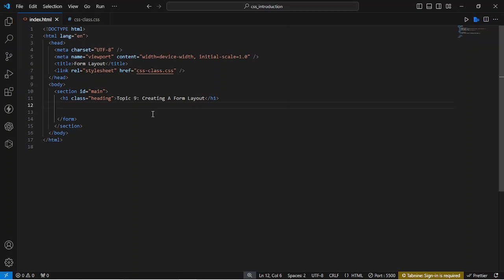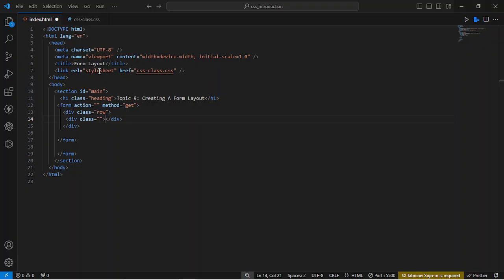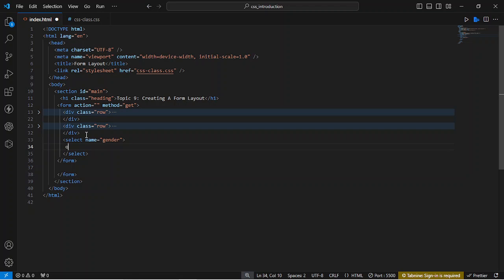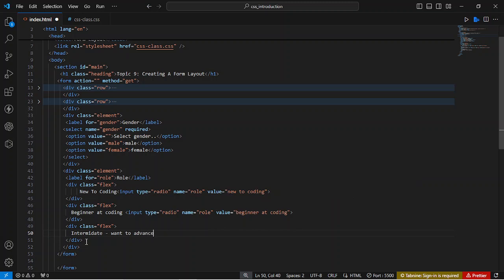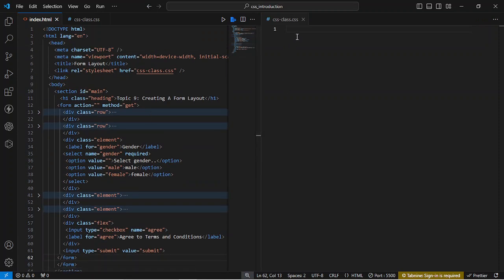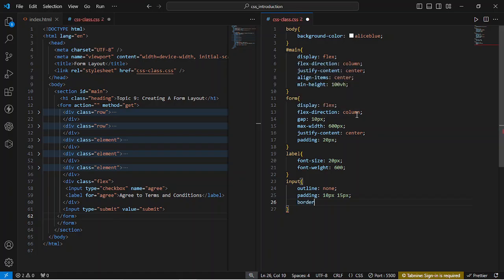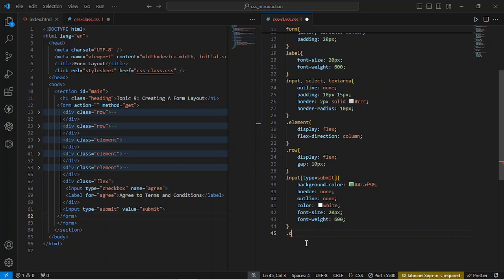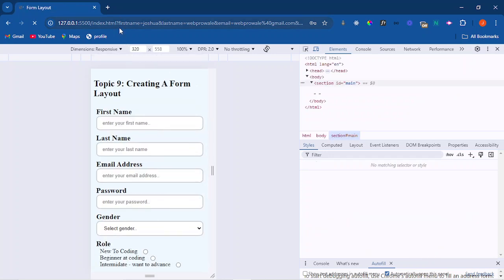Create Beautiful Form Layouts with HTML & CSS Design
Learn how to build stunning and functional form layouts using HTML and CSS! 🖌️💻 This step-by-step tutorial will guide you through creating a stylish and responsive form design that's perfect for any website.

📚 What you'll learn:

Structuring forms in HTML
Adding style with CSS
Tips for creating user-friendly designs
Whether you're a beginner or looking to level up your web design skills, this video has you covered. 🔔